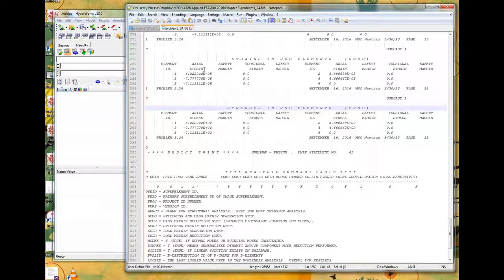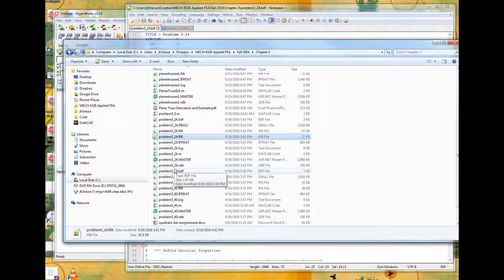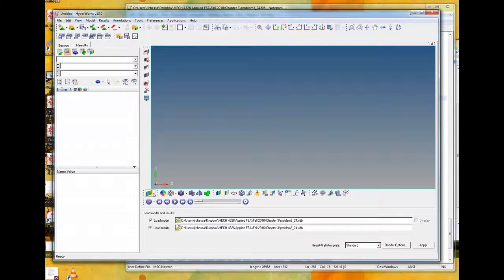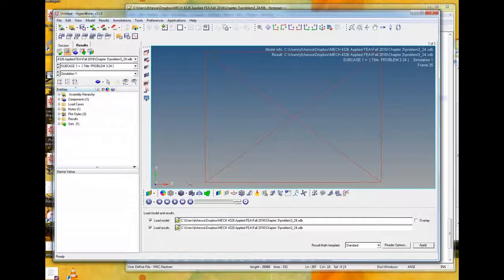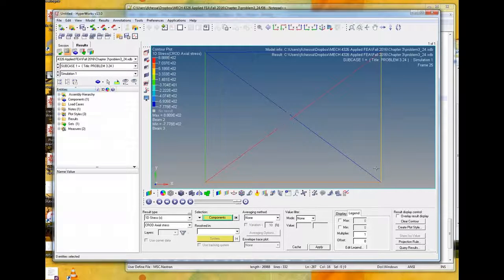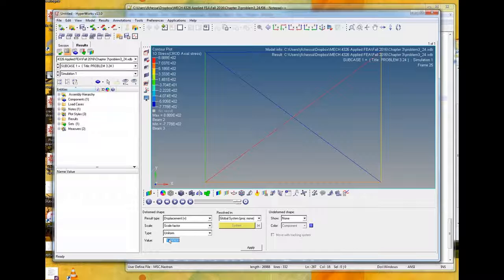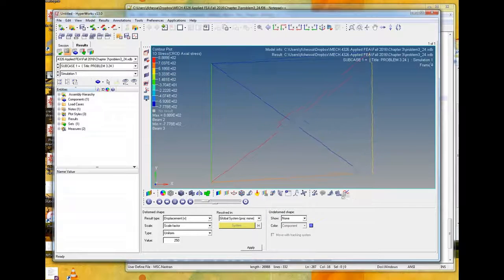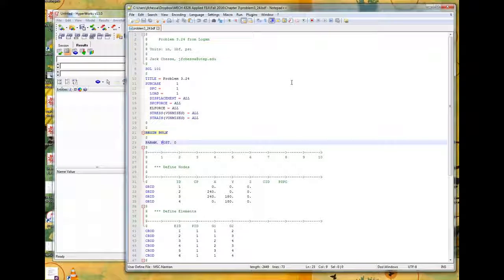Viewing Nastran results in Hyperview